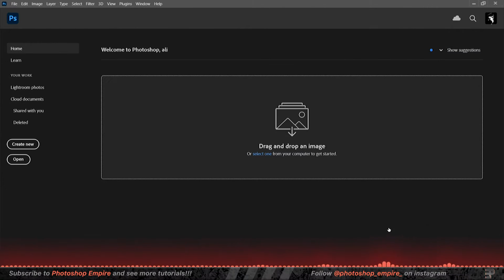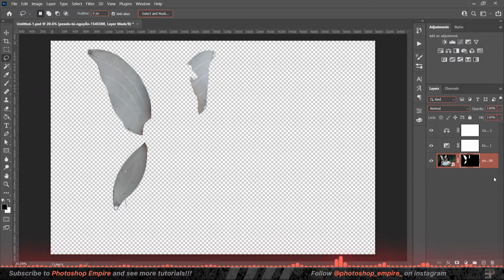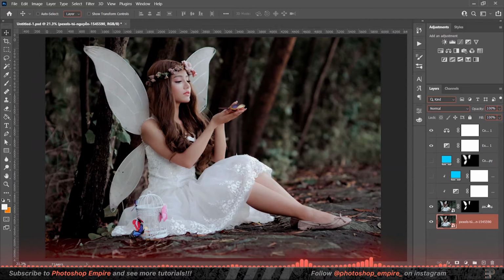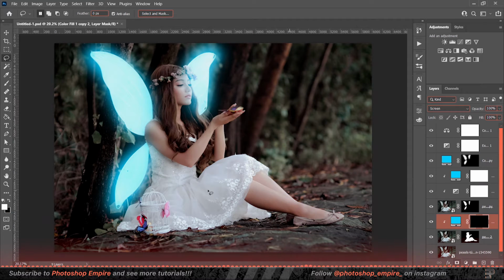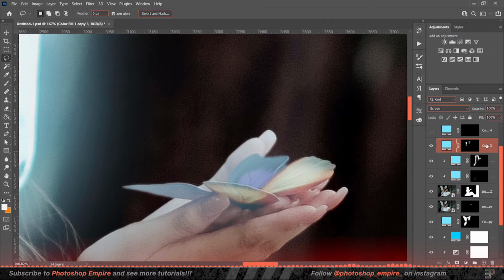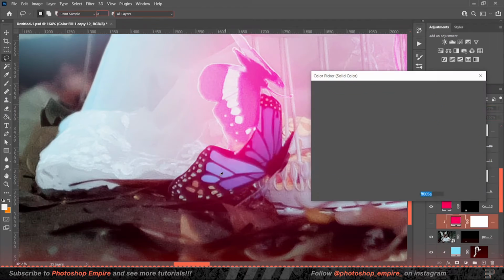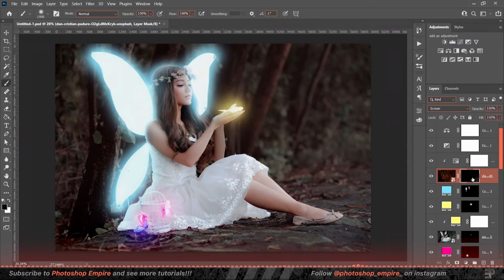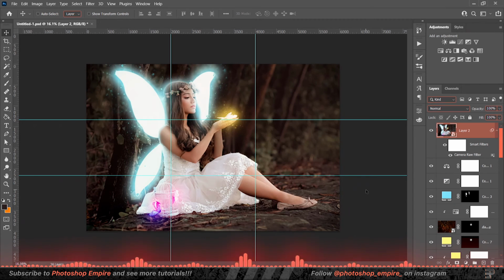How To Glowing Your Photos In Photoshop - Full Tutorial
How To Glowing Your Photos In Photoshop - Full Tutorial In this video I taught to you how you can make your photos better by glowing your photos in Photoshop. Also you can see speed art of this edit from this

About Photoshop Empire :
On this channel, every Saturday you can see a revolution in photo editing in my educational videos. I created this channel because I really like to teach you everything I know and I hope you enjoy my videos.
See you on next Saturday, peace.
Photoshop Empire
Song: Cartoon x Time To Talk - Omen (Ft. Asena) [NCS10 Release]
Song: SirensCeol - Stay [NCS10 Release]